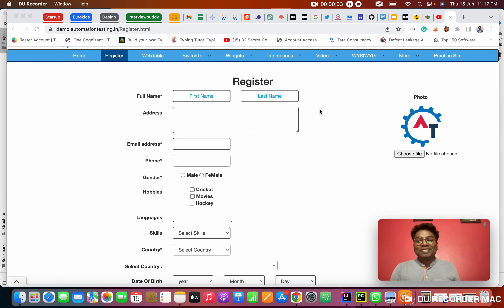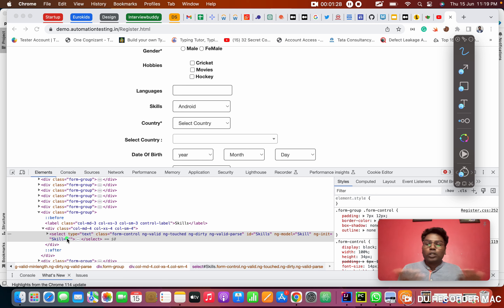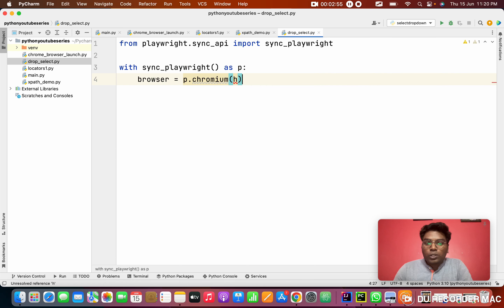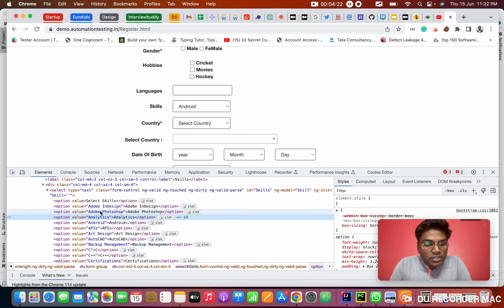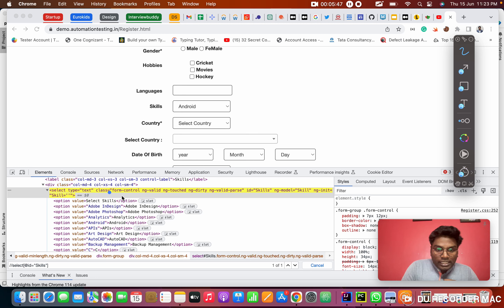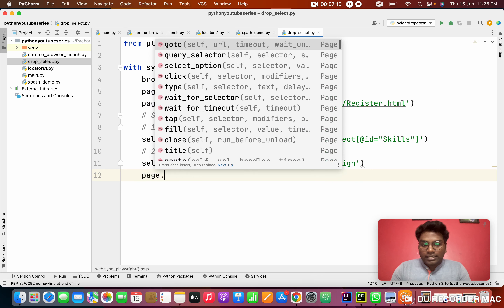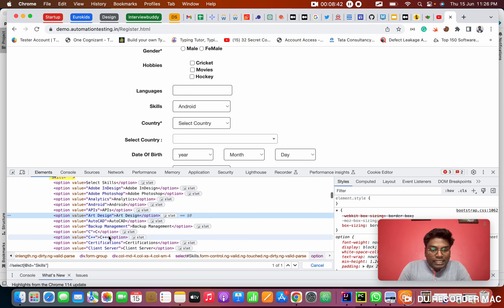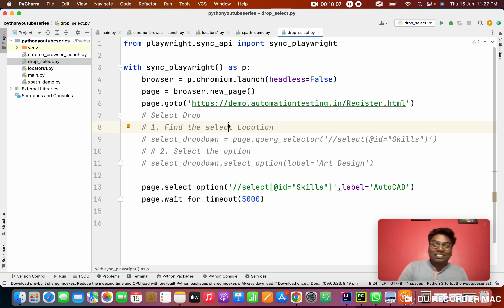4 - Playwright with Python Beginner | Select Dropdown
Script:
from playwright.sync_api import sync_playwright
with sync_playwright() as p:
    browser = p.chromium.launch(headless=False)
    page = browser.new_page()
    # Select Drop
    # 1. Find the select Location
    # select_dropdown = page.query_selector('//select[@id="Skills"]')
    # # 2. Select the option
    # select_dropdown.select_option(label='Art Design')
    page.select_option('//select[@id="Skills"]',label='AutoCAD')
    page.wait_for_timeout(5000)